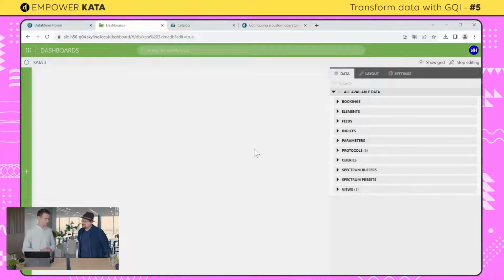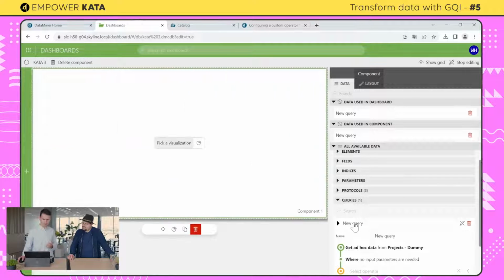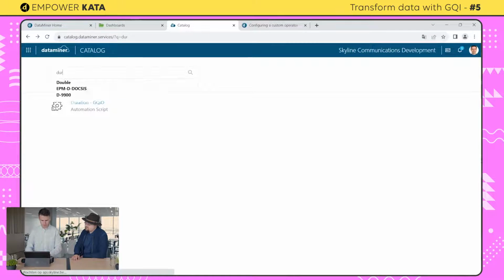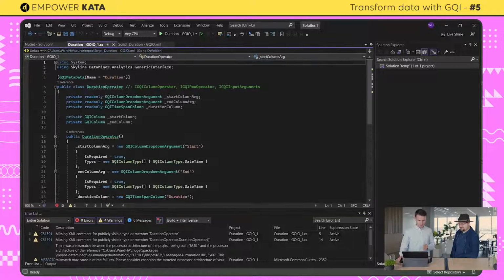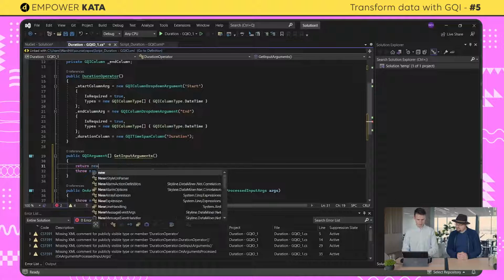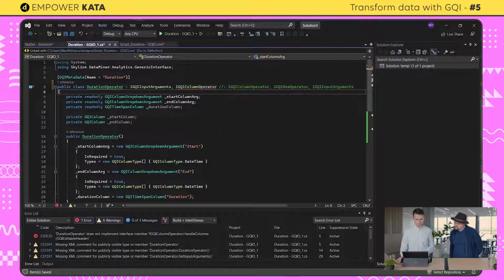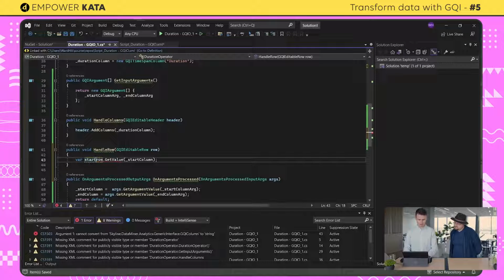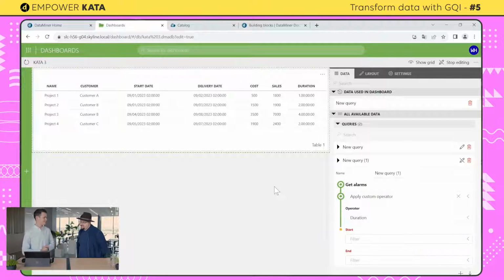Transform data with Generic Query Interface (GQI) - Kata 5 (Bringing the Thunder)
Elevate your DataMiner skills by mastering the art of data transformation using the Generic Query Interface (GQI). Unlock the potential to reshape and enhance your data for more insightful analysis and decision-making.

🚨 EXERCISE REQUIREMENTS:
To follow along with the exercise, you need to have the GenericInterface soft launch option activated. Here's how